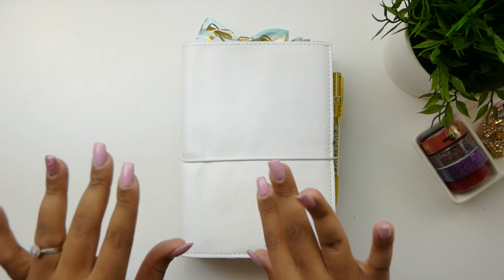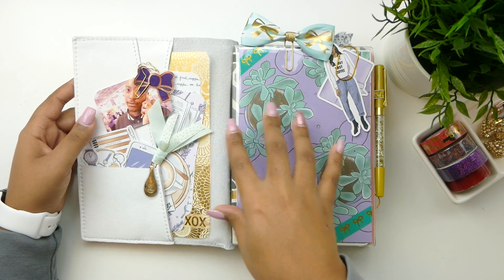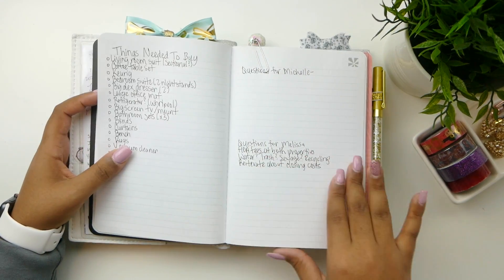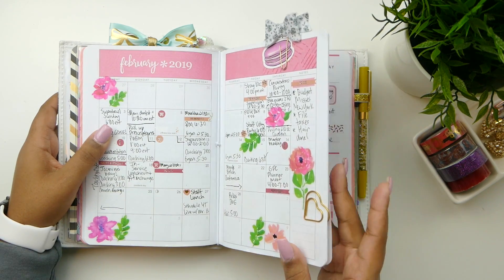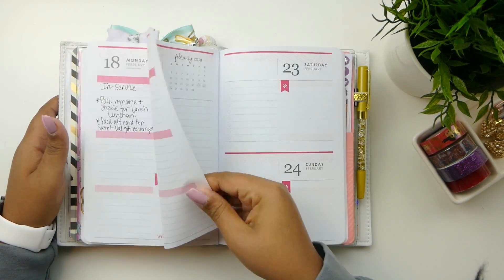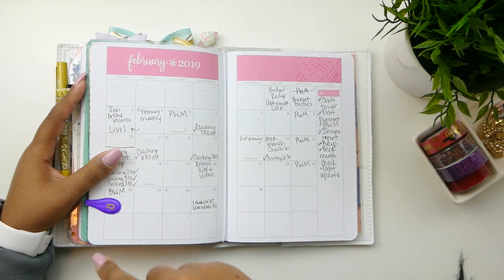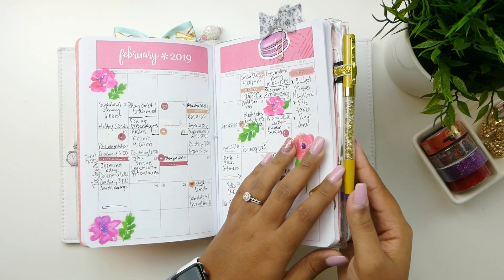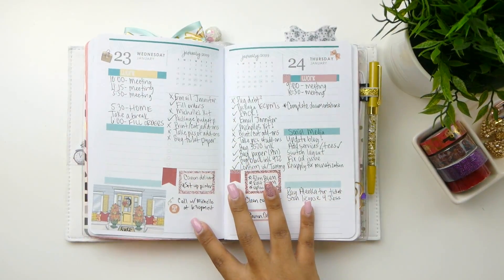How I Use My Petite Planners/TN for Pre-Planning & Daily Planning + Updated Set Up!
If you sign up using my link, I get $10!